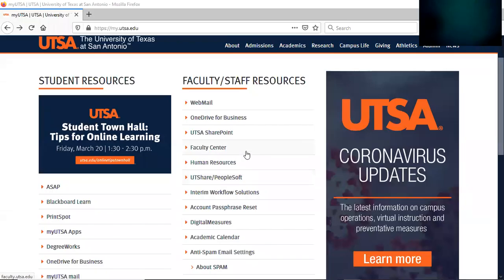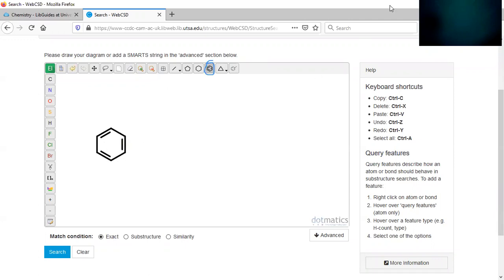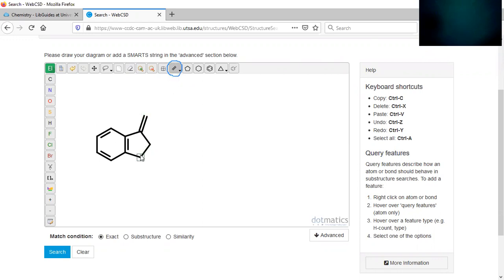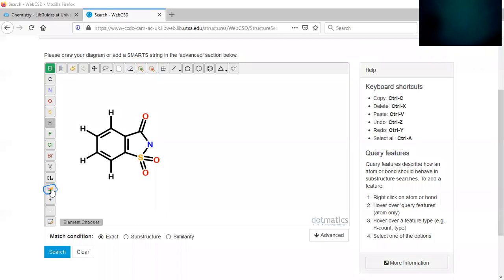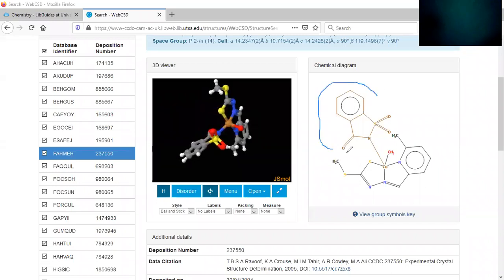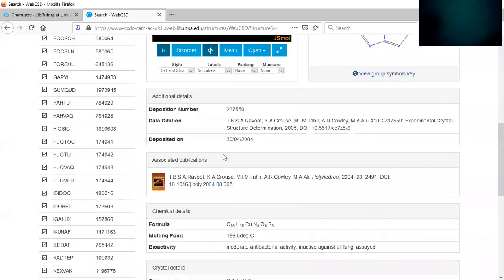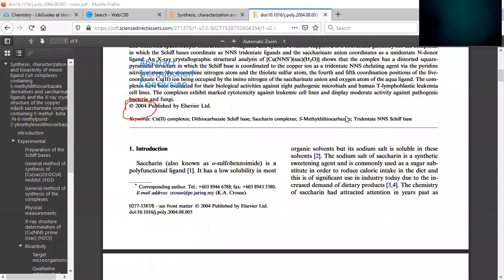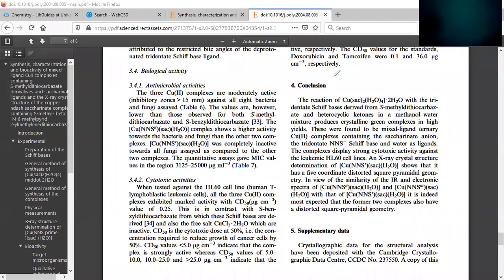webCSD Structure search tutorial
How to use the webCSD to research the assigned metal sacchrinate complex.